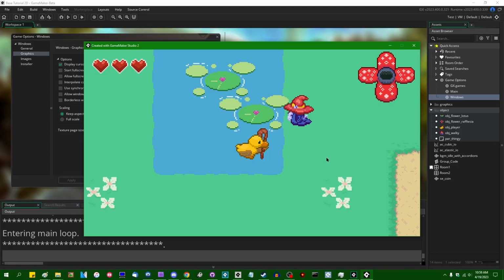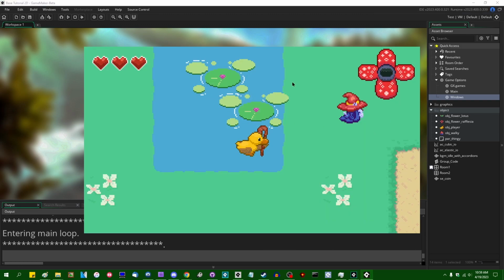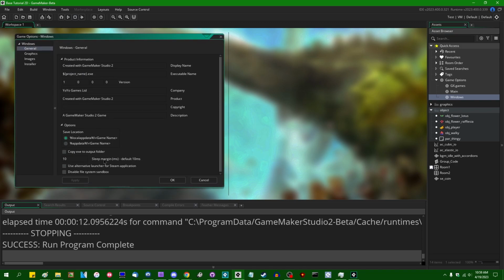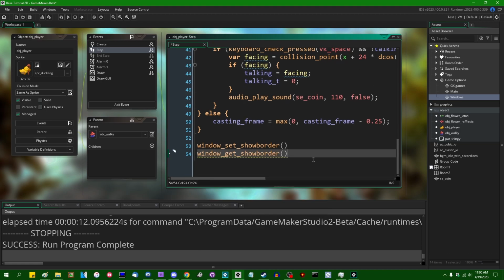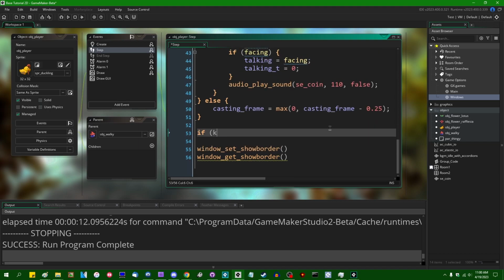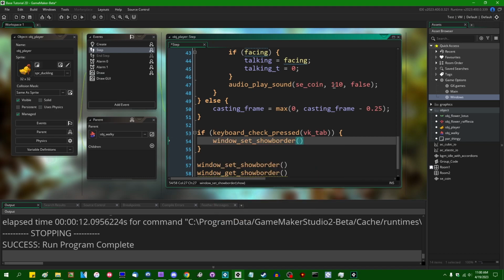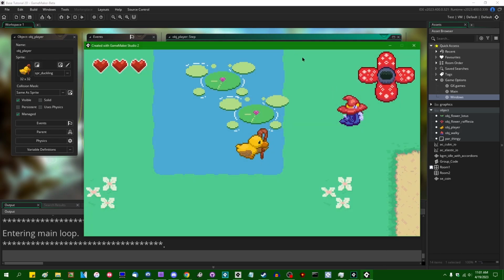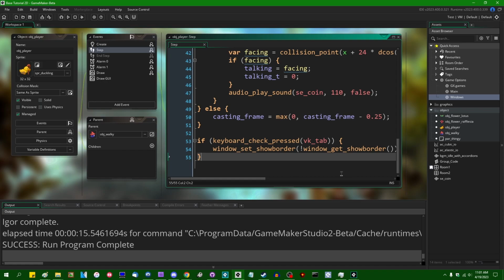Borderless Windows in GameMaker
Have you ever wanted to be able to toggle Borderless Window mode in-game? In this month's beta, GameMaker added a feature to do that!

This week's regular videos have been a bit delayed, so here's a real short one to hold you over while I get the other stuff together.

That promised social media link spam.